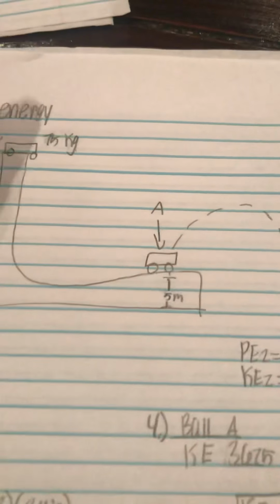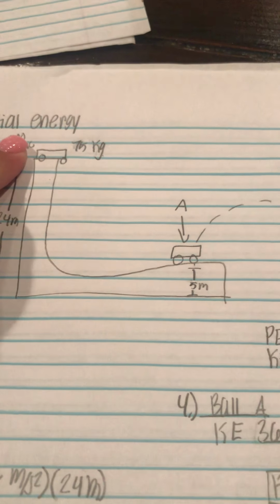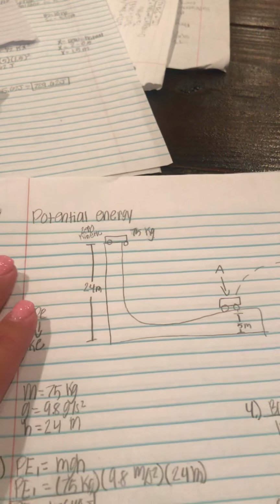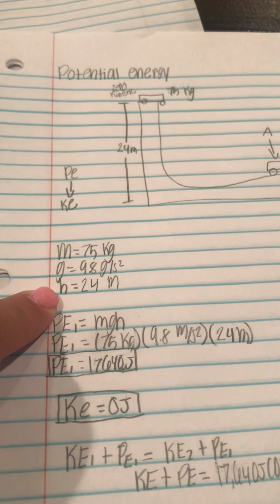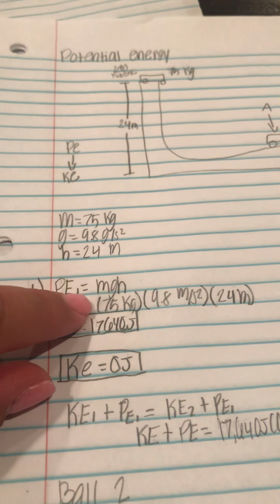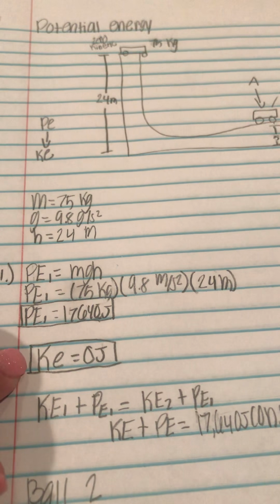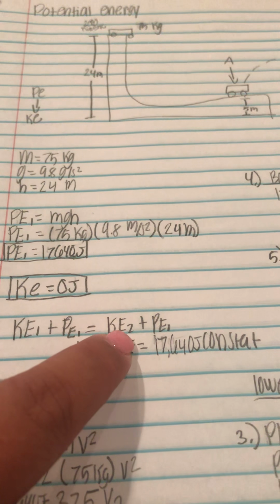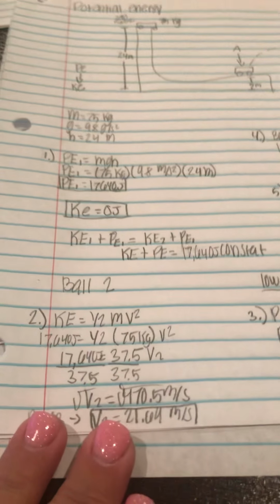July 20, 2018